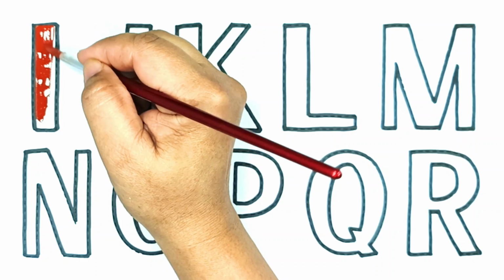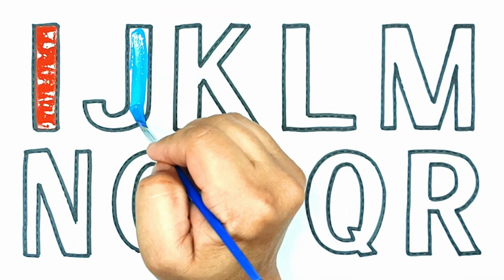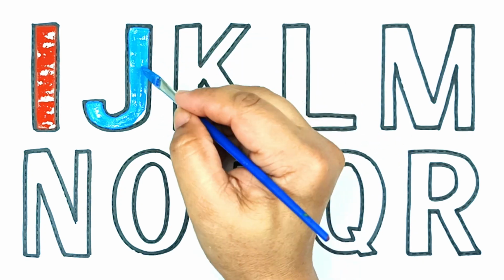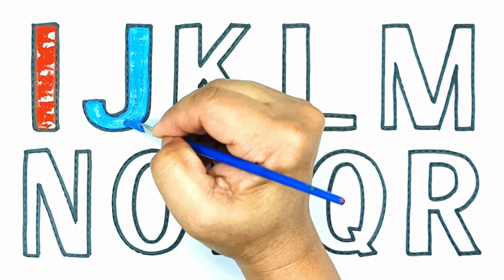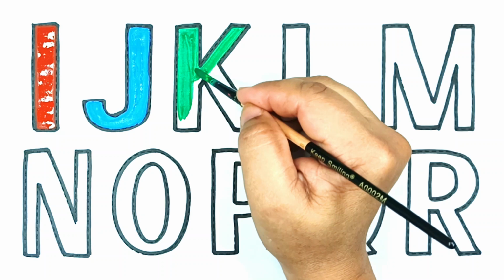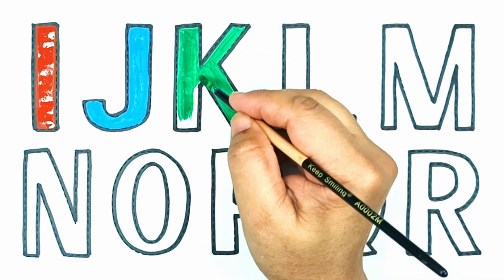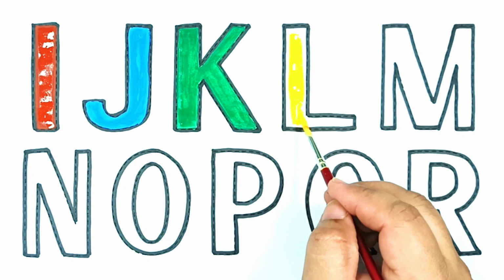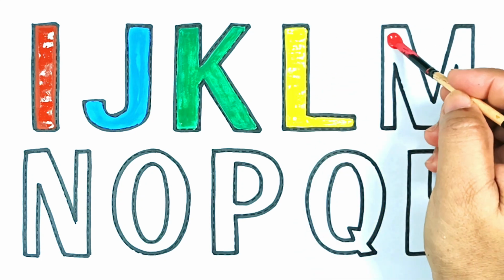Let's Learn to Draw and Paint IJKLMNOPQR for Kids // Easy Step by Step Drawing Tutorial